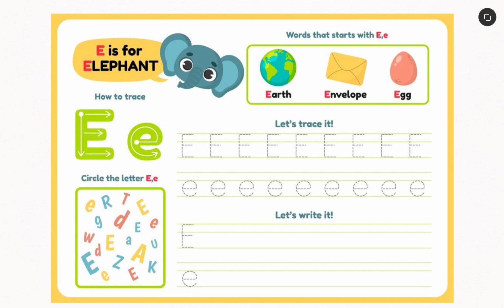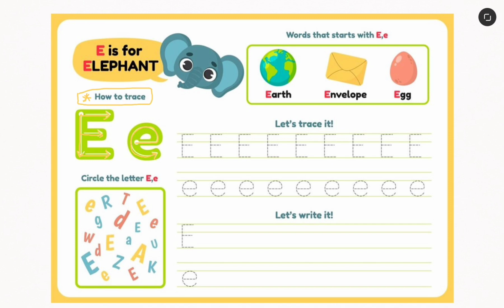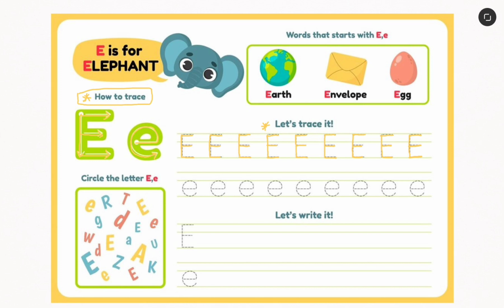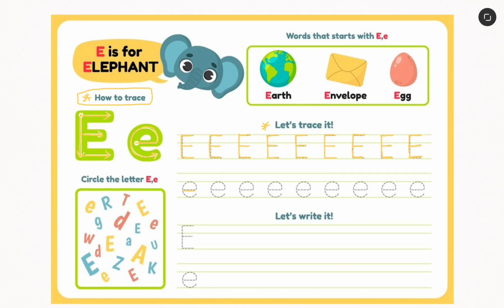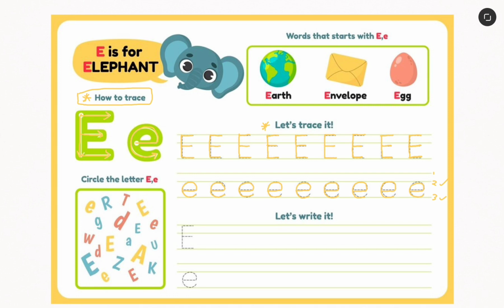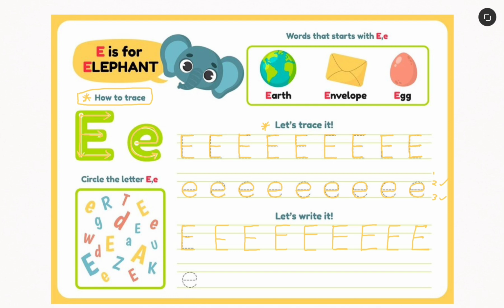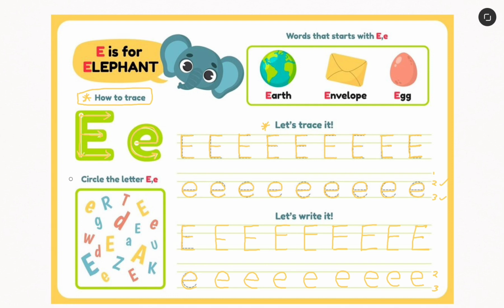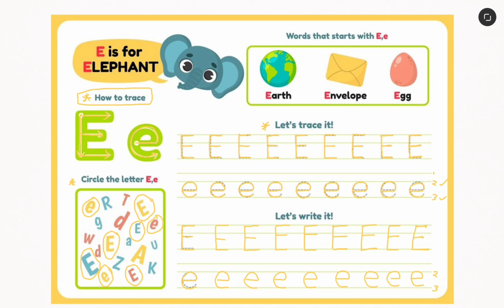Alphabet tracing for toddlers | learn alphabet tracing | Tracing alphabet E | Tracing abc worksheet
Learn how to trace and write the alphabets in English language from A to Z